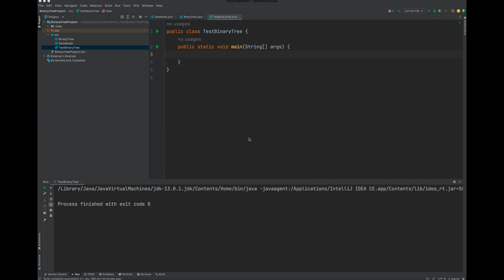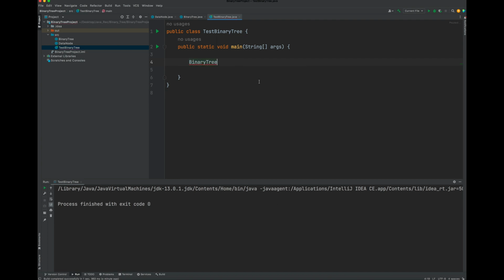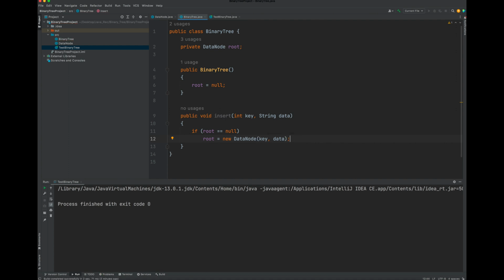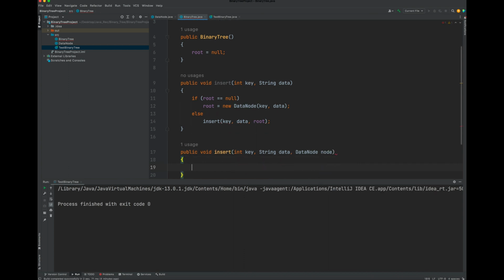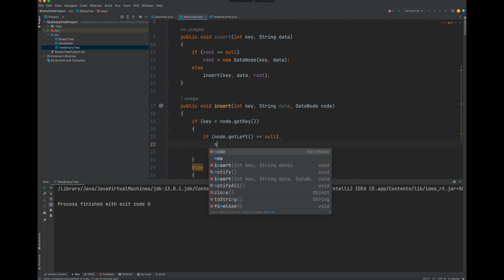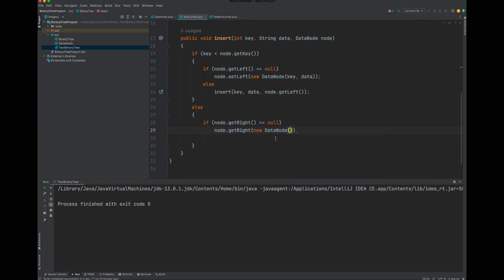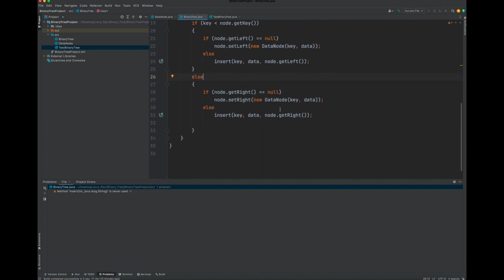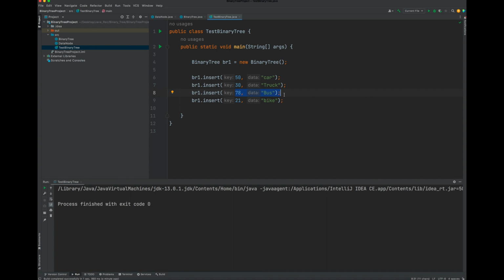Binary Trees Part 4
Insertion methods for populating the binary tree data structure